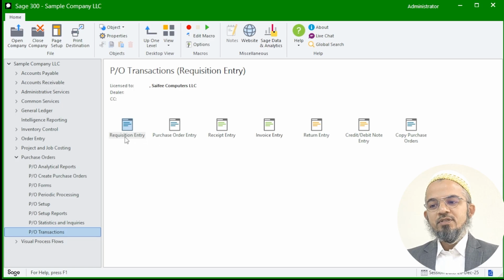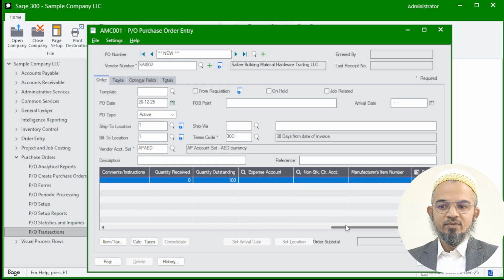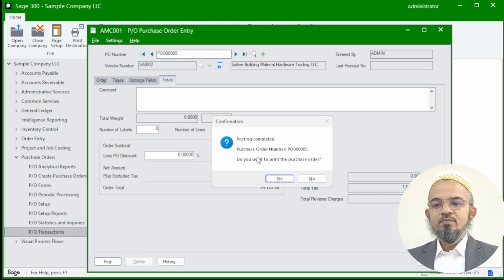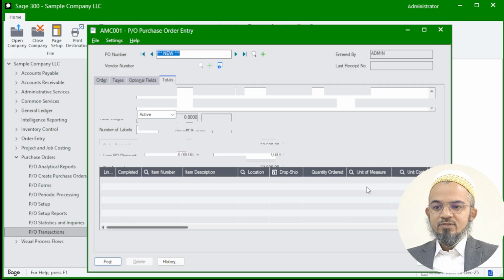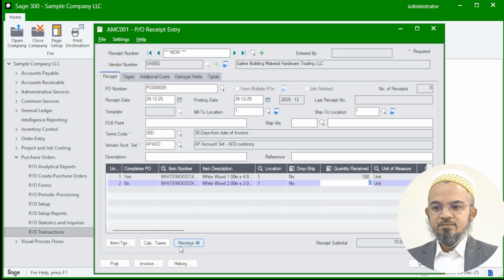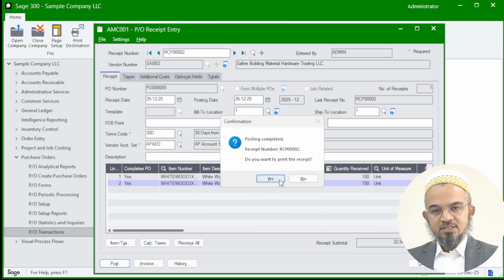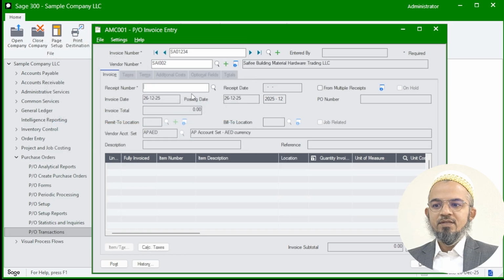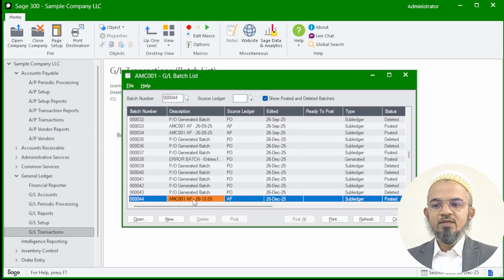Sage 300 Purchase Module | PO, Receipt and Purchase Invoice Transactions Explained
In this video, we walk through the Purchase module in Sage 300 and show how the complete purchasing flow works step by step. You’ll see how to create a Purchase Order, record the receipt of items, and how inventory and accounts payable are automatically updated.

* How Purchase Orders are created
* How item receipts are recorded
* How inventory gets updated automatically
* How values flow into Accounts Payable
* How General Ledger entries are generated
This video is useful for beginners, finance teams, and anyone who wants to clearly understand how purchasing transactions move through Sage 300 without manual adjustments.
Watch till the end to understand how Sage 300 keeps purchasing, inventory, and accounting perfectly in sync.

Time Stamps:
00:00 - Introduction
00:24 - Purchase Order Entry
03:40 - Print Destination
03:54 - Receipt Entry
06:22 - Invoice Entry
07:15 - A/P Invoice Batch List
07:34 - G/L Transactions Batch List